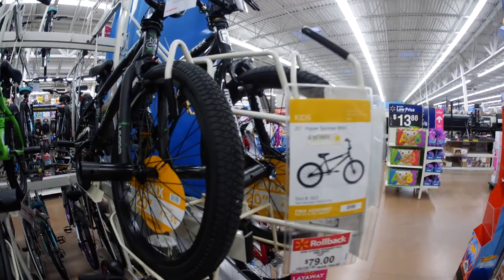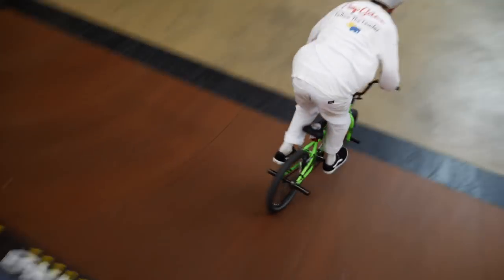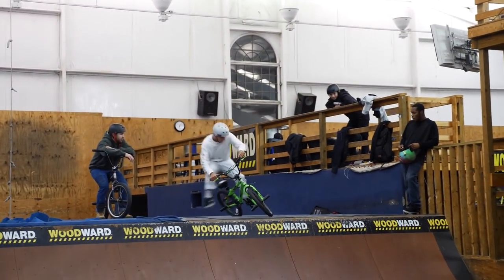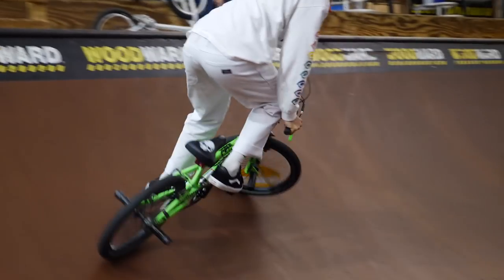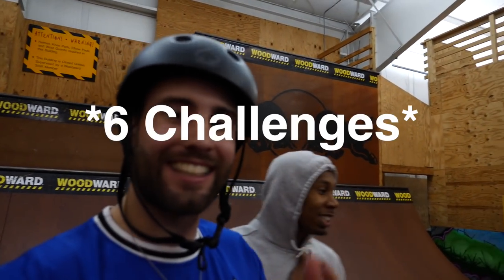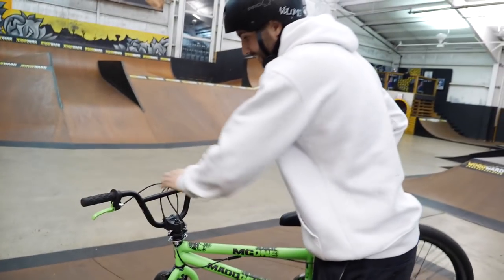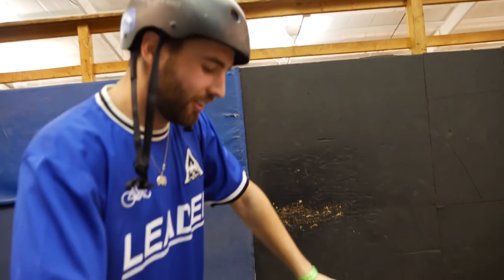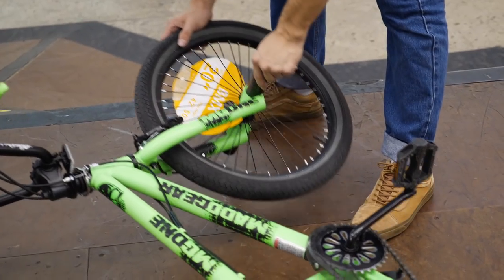$80 Walmart BMX Bike VS Woodward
We went out to Camp Woodward in Pennsylvania which is the world's biggest skatepark facility to test a cheap $80 "BMX" Bike from Walmart. We had 10 challenges for the bike ranging from backflips, barspin, tailwhip, grinds and much more.

SC-BillyPerry631

MUSIC
G-WIZ